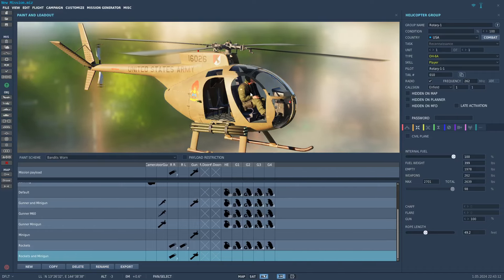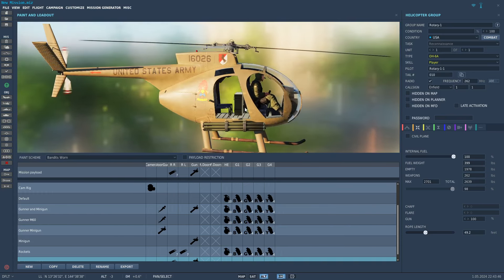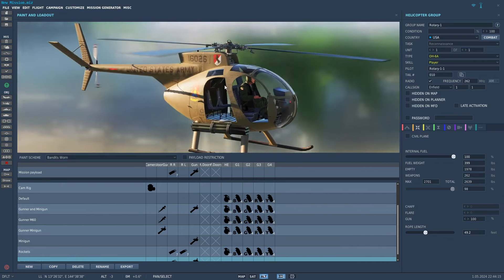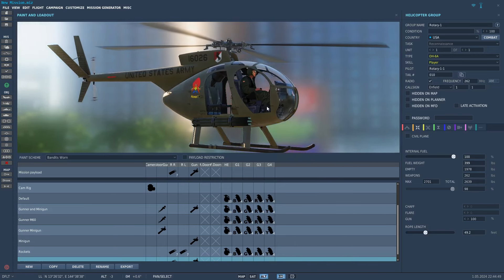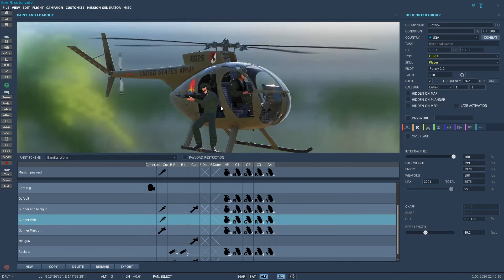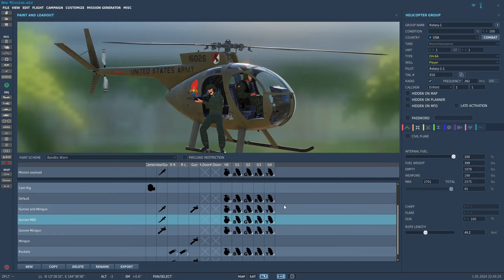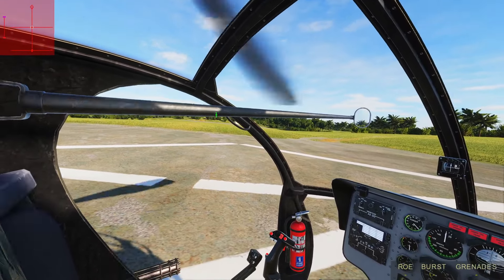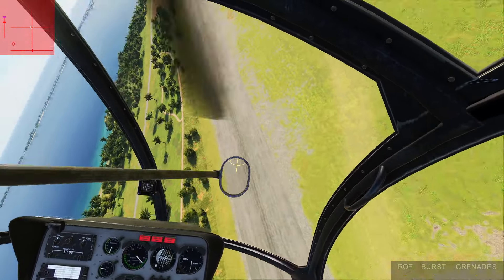OH-6 Cayuse Mod First Look | Easy on the Eyes, Hard on the Controls!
The OH-6A Cayuse mod has been in public development for quite a while now, and while I was very excited for it, I had no idea how hard it would be to fly.  Full disclosure, I'm a terrible helicopter pilot anyway, but this thing was more of a handful than any helicopter I've ever flown in DCS!  The learning curve is definitely pretty steep here, but the mod is implemented very well overall.

System Specs: Ryzen 7 5800X, RTX 3060 12GB, 32GB RAM, SSD